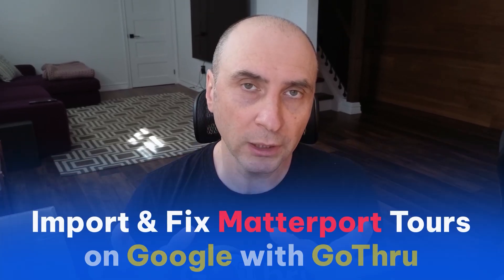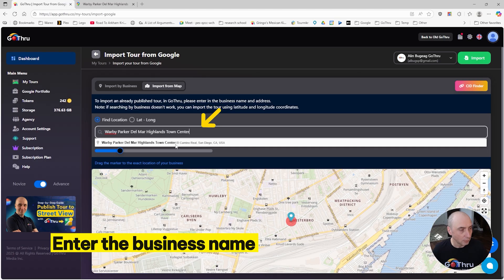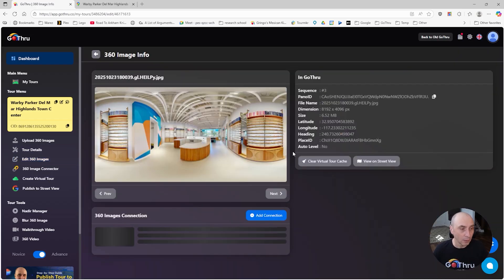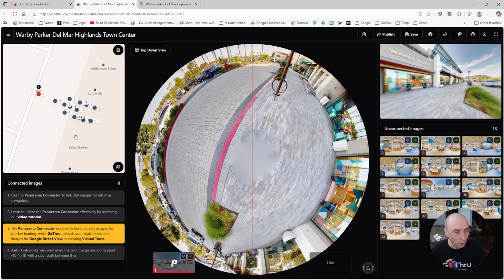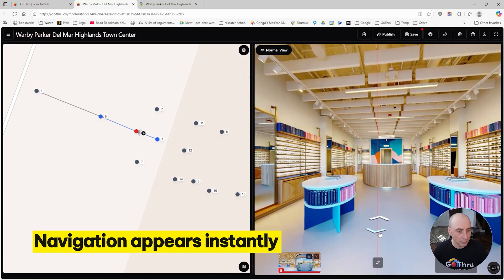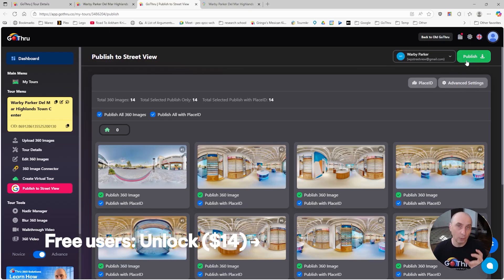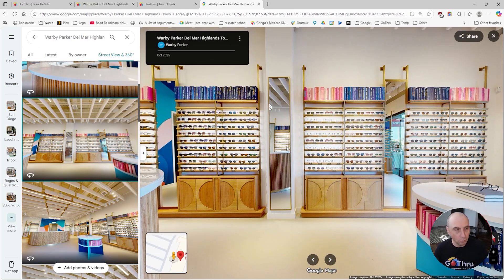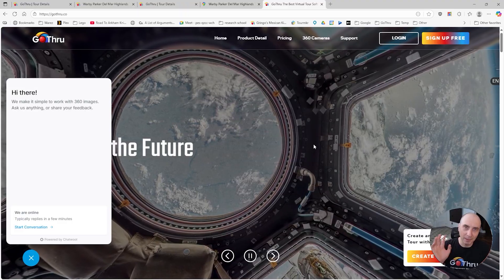Fix Matterport tours on Google Street View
Here is a YouTube description for that video, based on its content:

Is your Matterport tour broken on Google Street View? If your navigation is missing or the tour isn't correctly linked to your Google My Business page, this tutorial will show you how to fix it.

In this video, Alin from GoThru walks you step-by-step through the process of repairing a broken Matterport tour on Google Street View.

You will learn how to:
- Import your existing tour from Google directly into the GoThru platform.
- Identify missing connections and unlinked Google My Business (GMB) Place IDs.
- Use the GoThru 360 image connector to manually and correctly rebuild the tour's navigation.
- Republish the fixed tour to Google, ensuring it displays correctly for your client.
- Don't let a broken tour impact your client's listing. Fix it in minutes with GoThru!